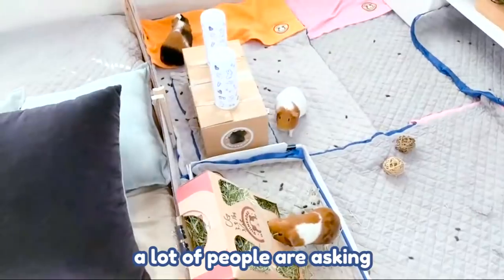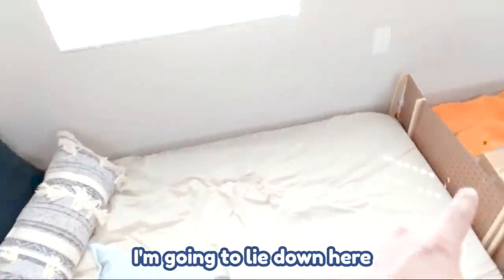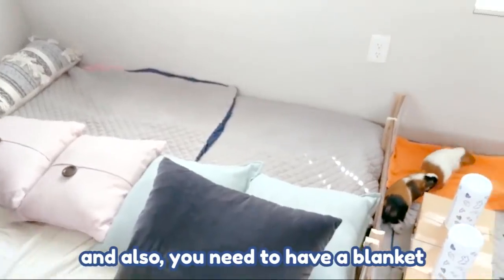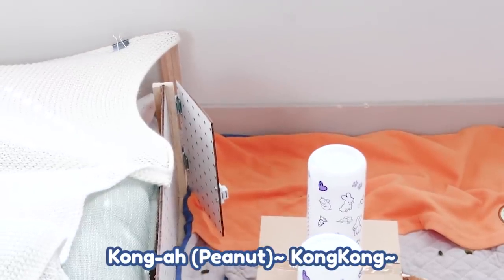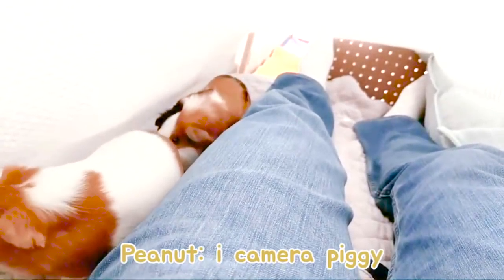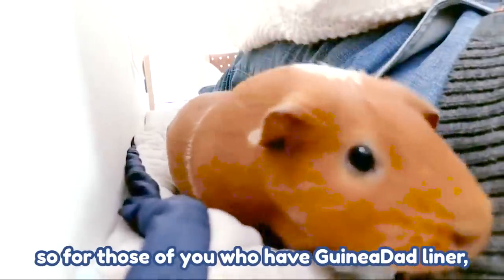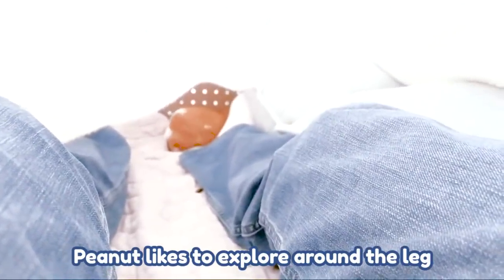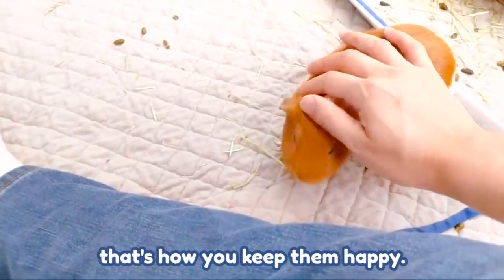How to Bond With Your Guinea Pigs Vlog | GuineaDad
Our furry friends are our best friends so of course we want to know how we can bond with them to become closer to them. Here's a tip that GuineaDad recommends for those that want their guinea pig to feel safe around them. All you need is a blanket!

We use our GuineaDad Liner for floor time, it keeps the floors clean and the girls love it! Get yours at: